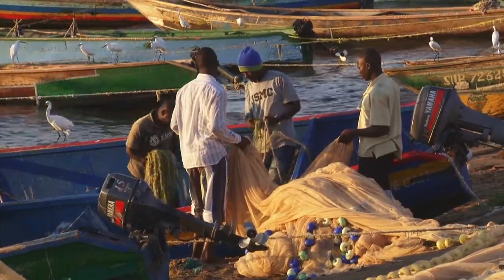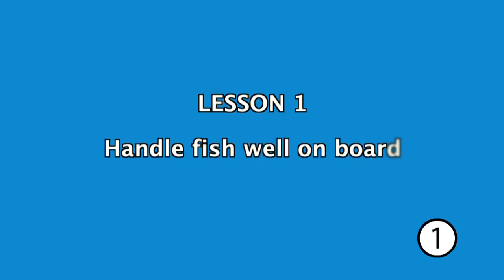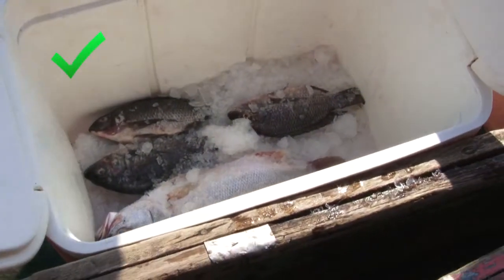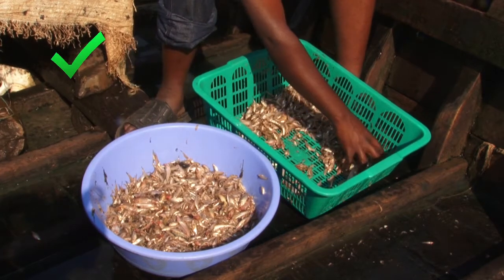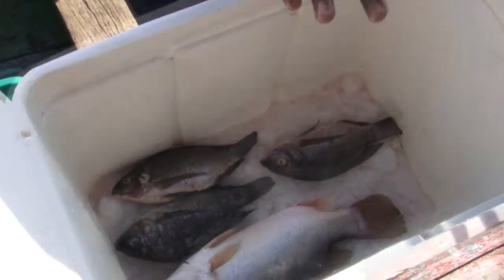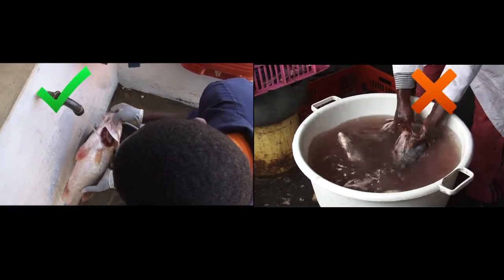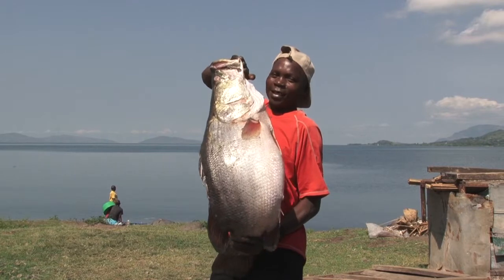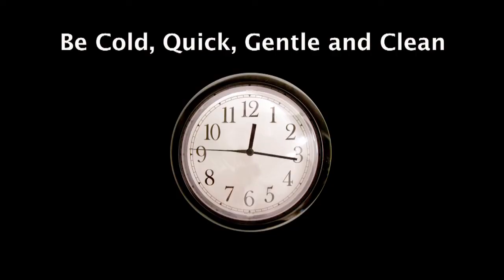Module 2 - GOOD PRACTICE FOR FISHERMEN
Smartfish Project in collaboration with CVF and the FAO-IGAD Fish Trade Project
presents: Clean Fish Better Life, a video training package on good fish handling, processing and cooking for fisheries operators and consumers.